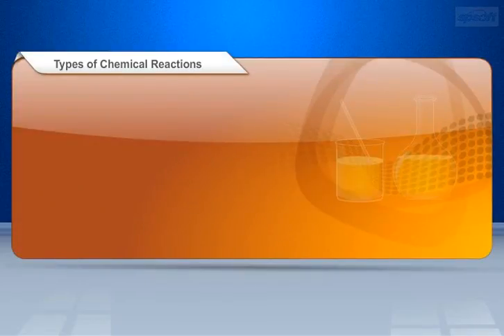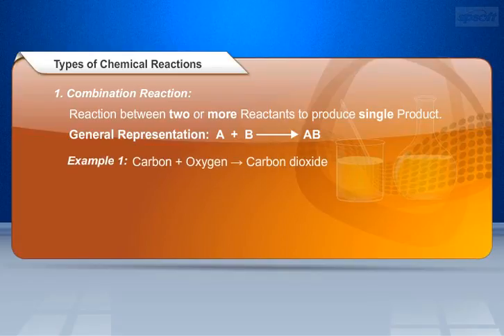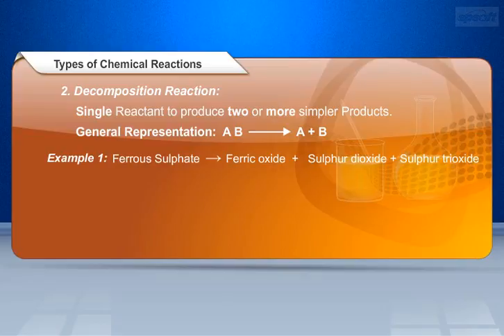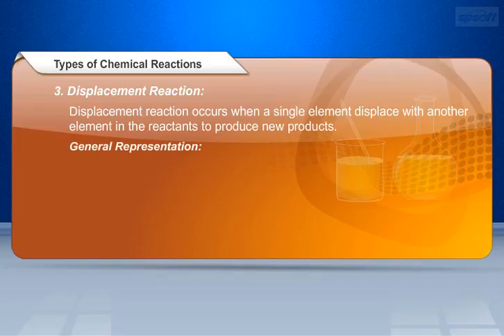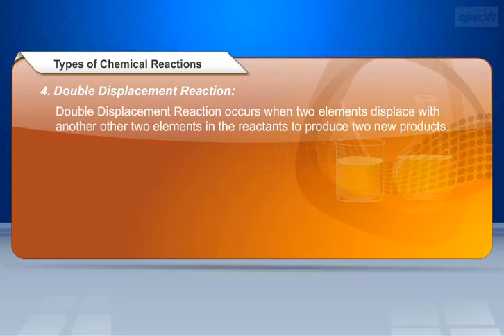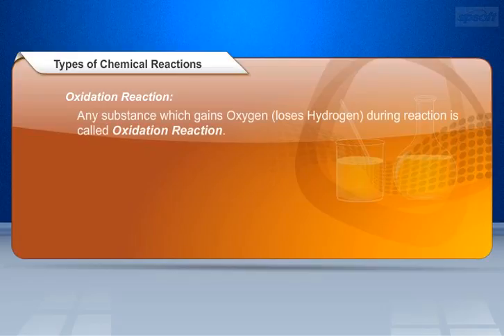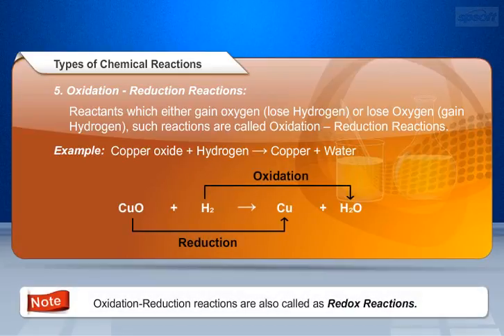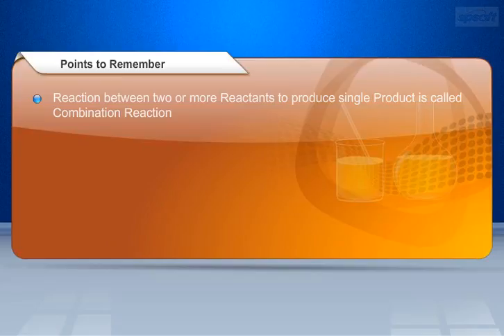Chemical Reactions and Equations – Part 5